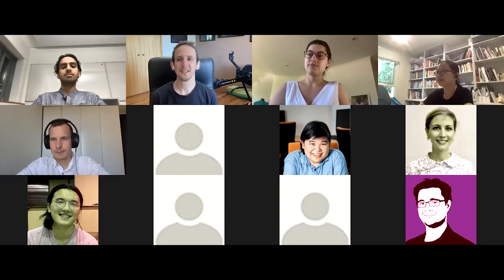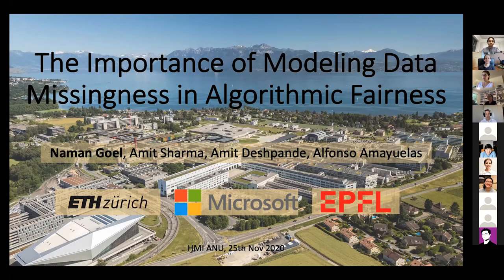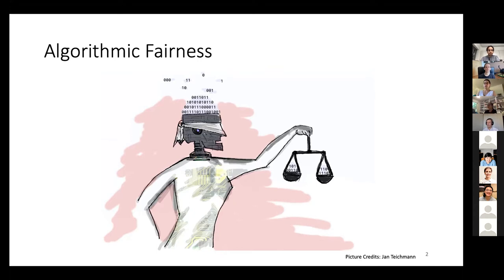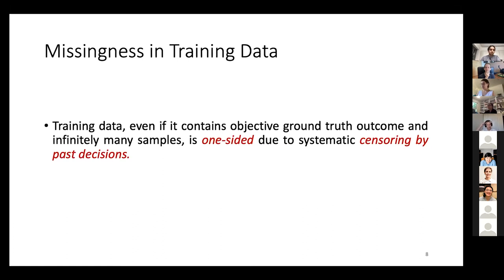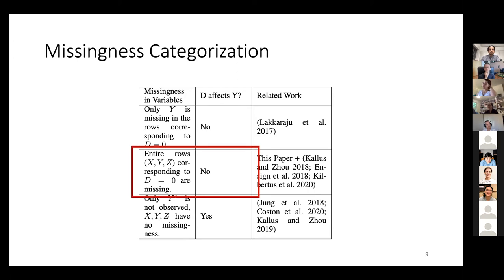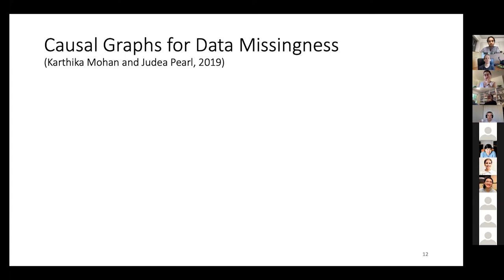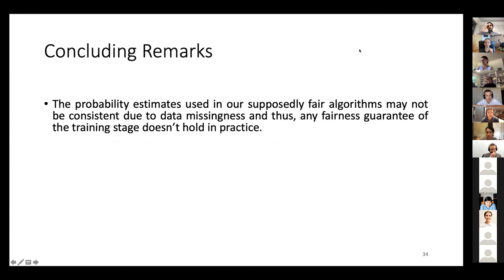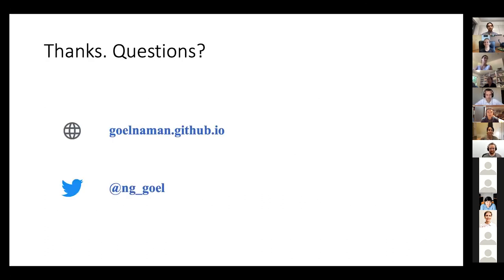Data, AI and Society - The Importance of Modelling Data Missingness in Algorithmic Fairness